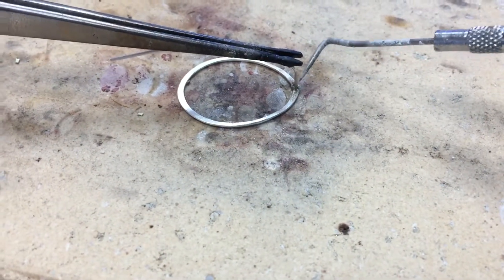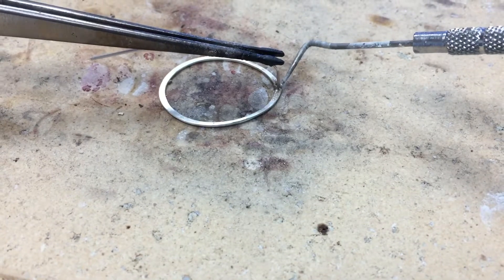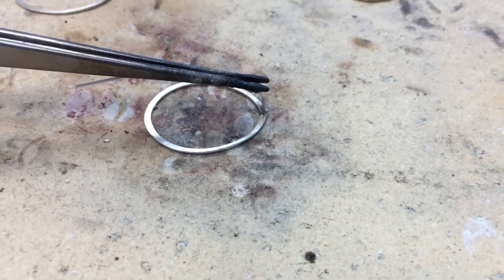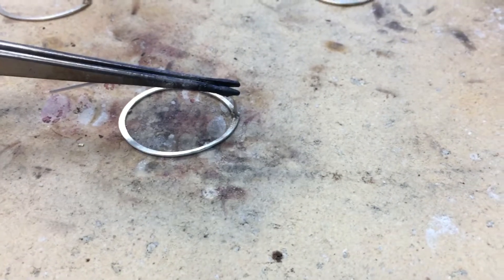How to Solder With Flux and Avoid Balling Up the Solder- Jewelry Making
I love sharing tips I’ve picked up from my 2 decades of jewelry making.  This video shows how to solder silver with flux and what to do when the solder balls up and won’t run.  When soldering silver and using hard or soft solder, I often find the solder balls up - it just refuses to jump no matter how long it’s under the flame.

This happens because the flux has burnt out and there is no medium through which the solder will jump (or run). The ball of solder is hardened and I’ve been tempted to leave it in the past, hoping it could be sanded smooth.  However, when the piece goes into the pickling solution, the ball of solder often falls off and leaves the joint unstable, or the pieces separate completely.  Recently I found out that the best way is to add more liquid flux and then bring it back under the flame for another five to seven seconds.  If the solder doesn’t jump by then, I’d add more flux and flame again; this usually works.  I used to think the problem was the silver pieces weren’t clean so I’d try to sand and clean the pieces feverishly, I also experimented with different sizes of solder.  However, once I figured out it was the flux, my anxiety level with flame soldering calmed down immediately.

I took my silversmithing course with an old school purist and she used paste flux, like liquid paper, that must be applied with a brush.  However, someone else introduced me to liquid flux with the needle squirt bottle and it’s made my life so much easier.  Liquid flux is less messy and easier to apply and to reapply.